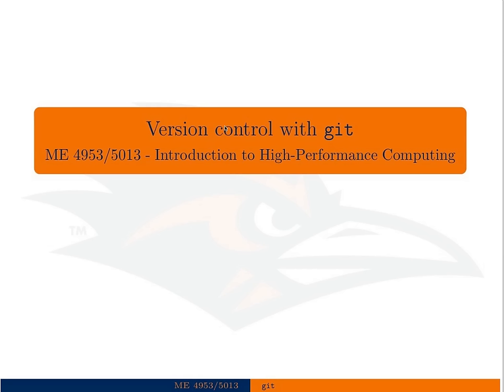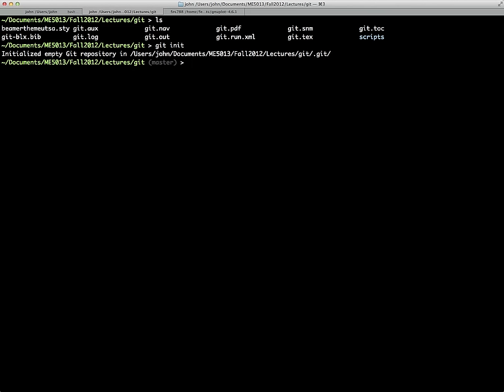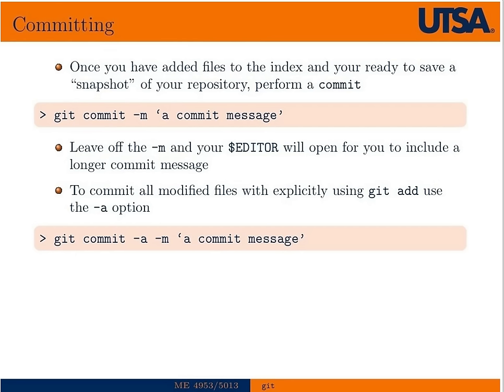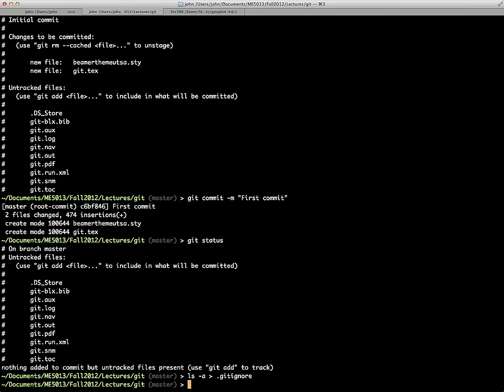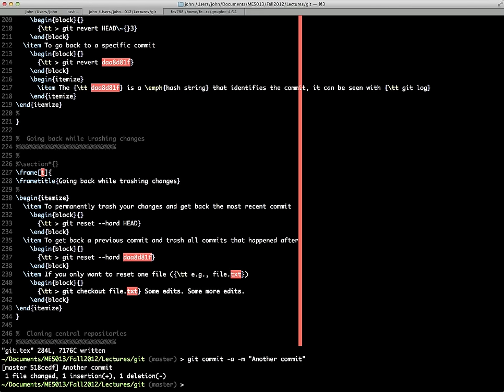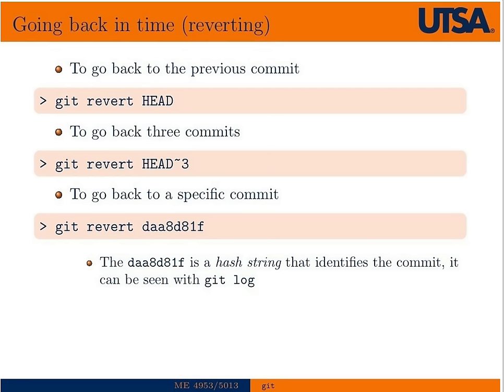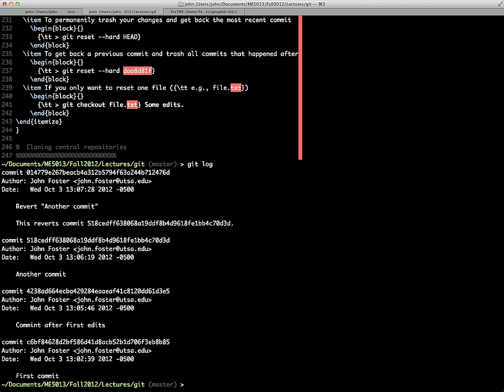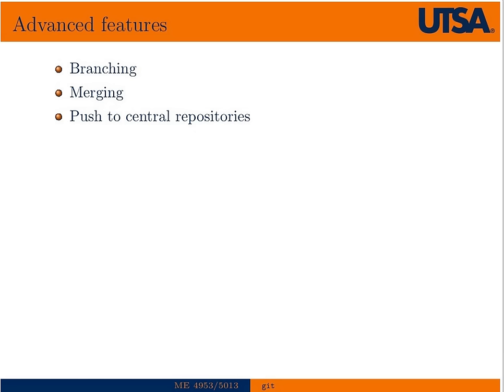Git Version Control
Introduction to git version control